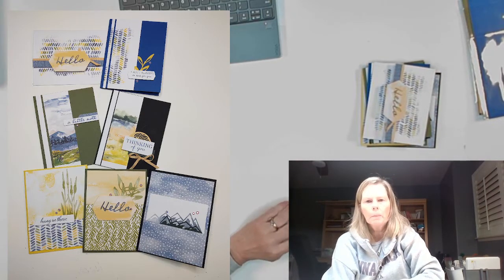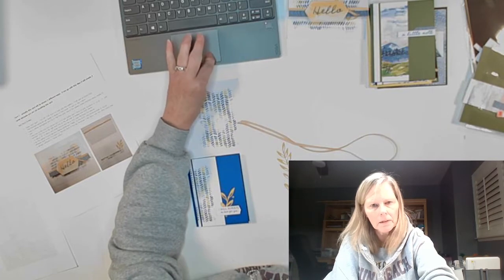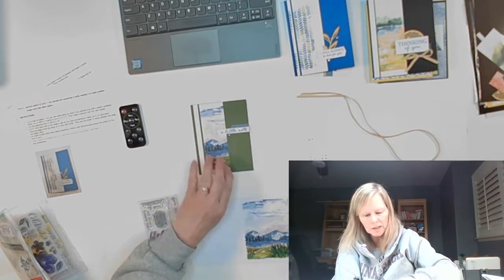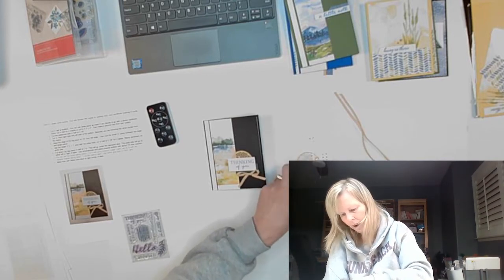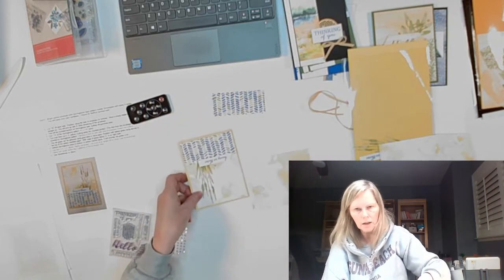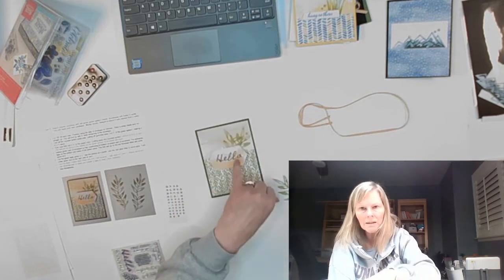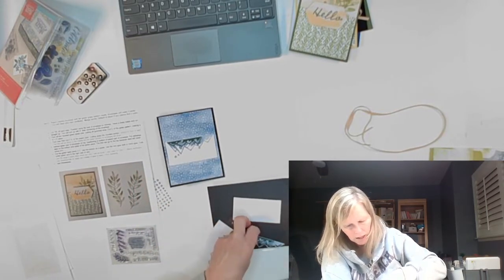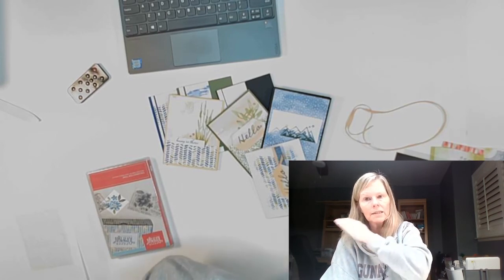Paper Pumpkin Alternatives - March 2022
Paper Pumpkin Alternatives - March 2022 - Stampin Up - Stamping - Stamp